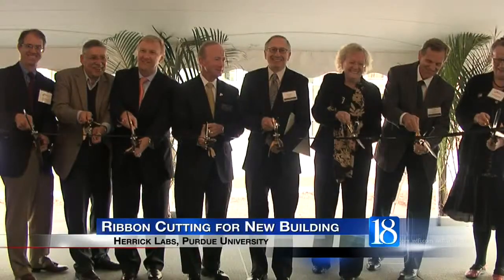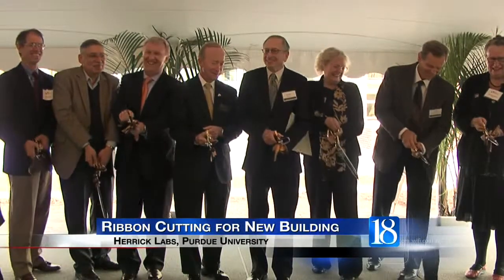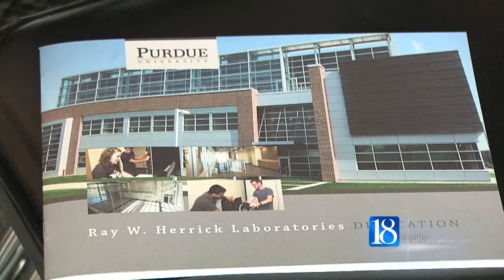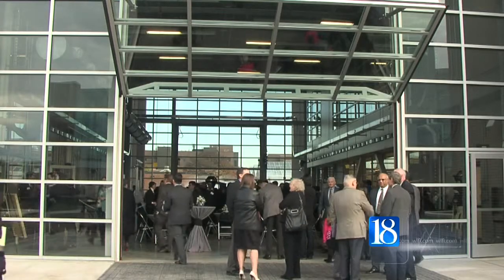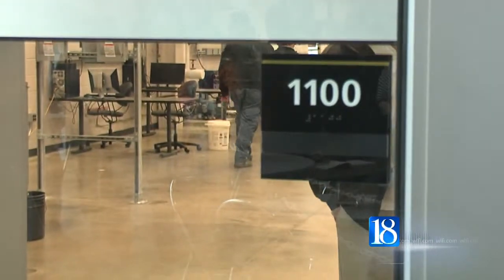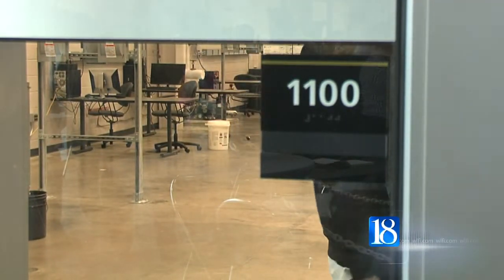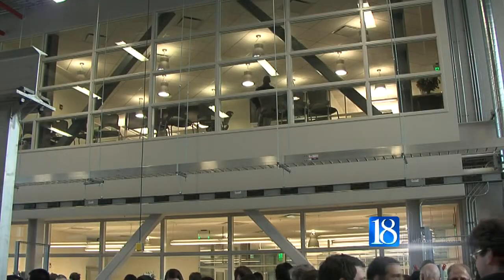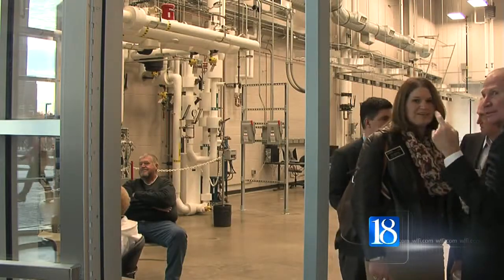New Herrick Lab building